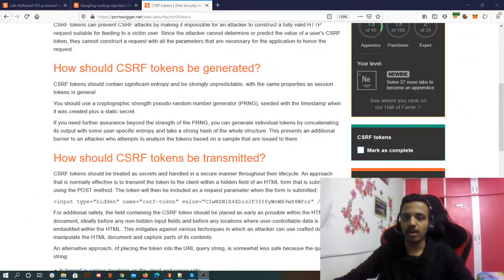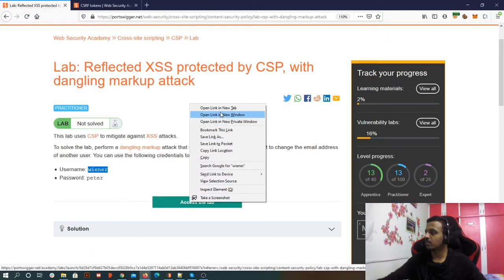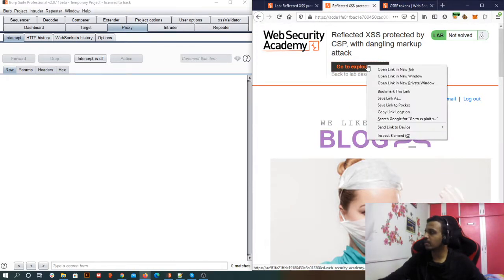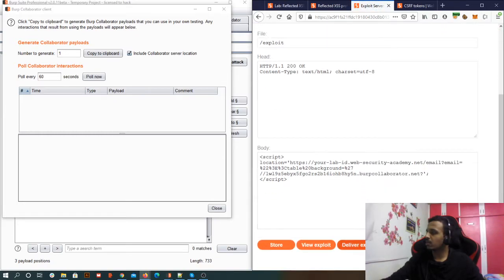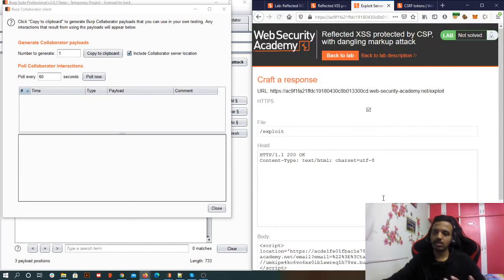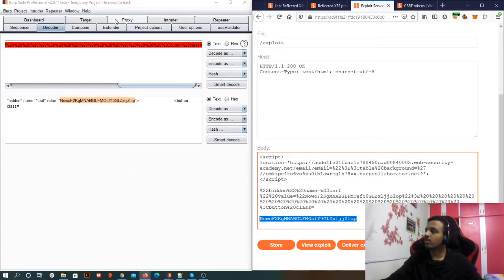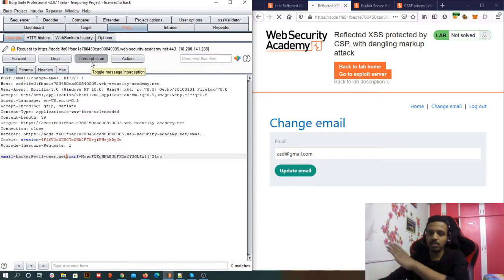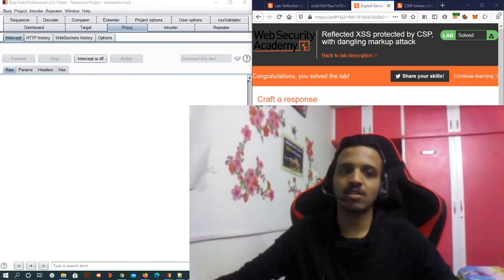Reflected XSS protected by CSP, with dangling markup attack | portswigger